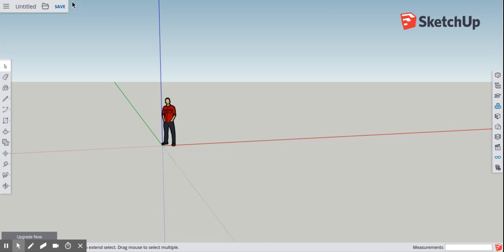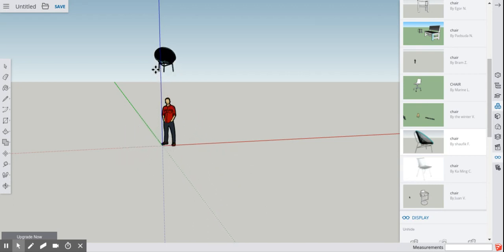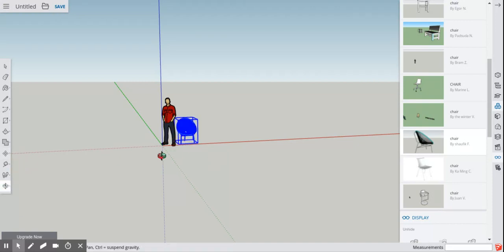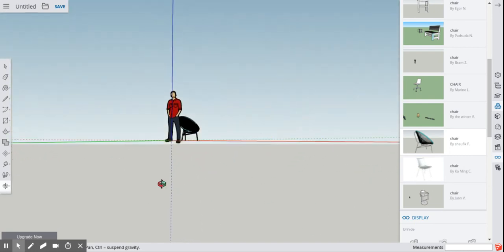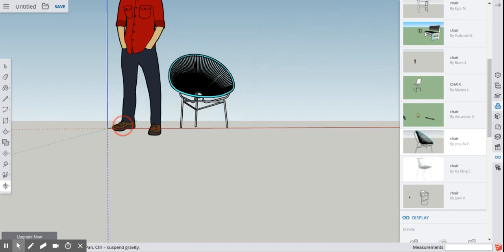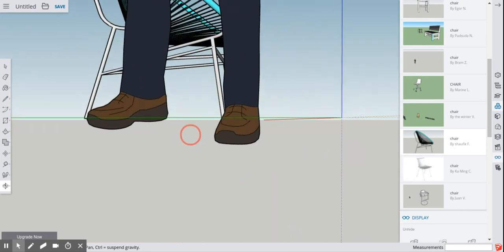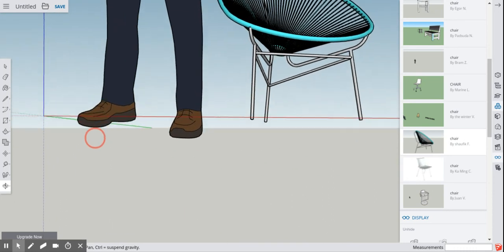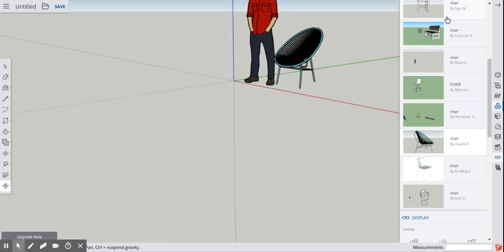SketchUp online how to add components from the 3D warehouse